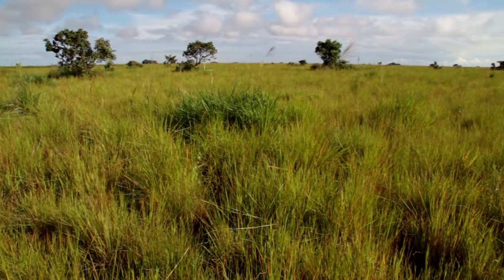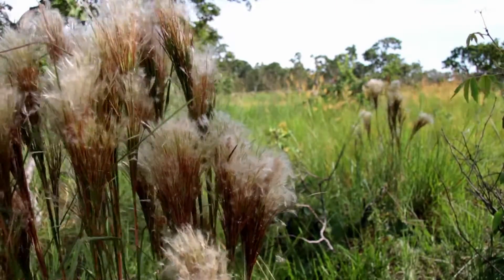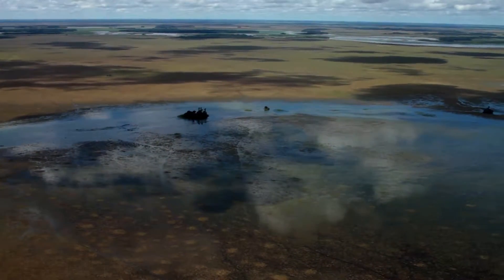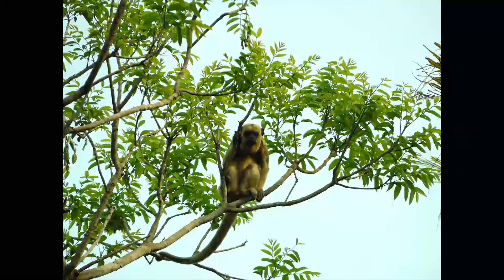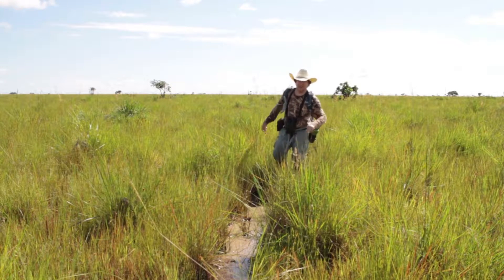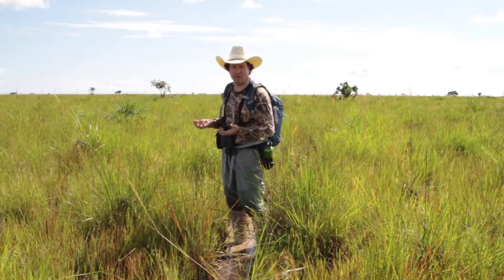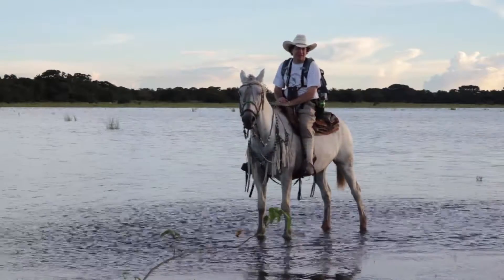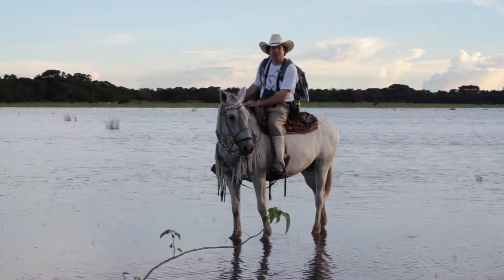Barba Azul Nature Reserve Savanna